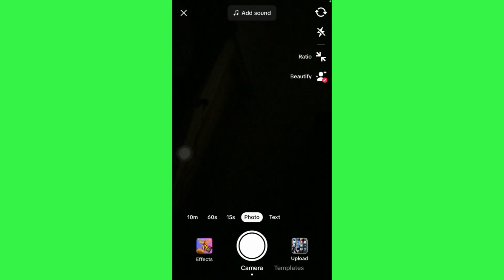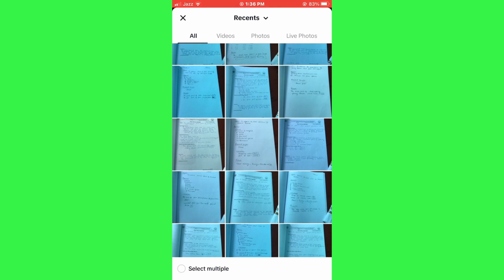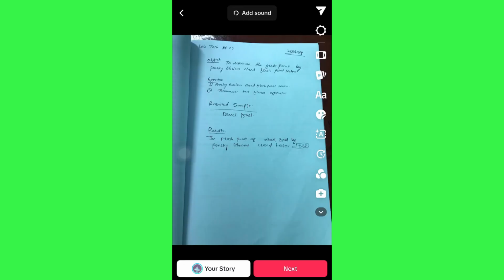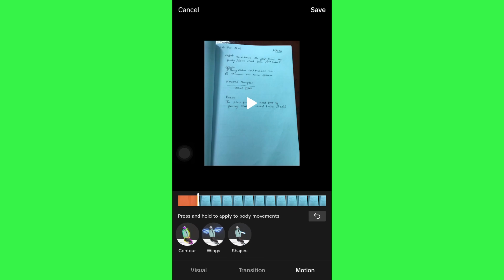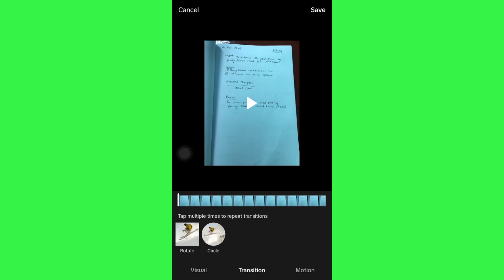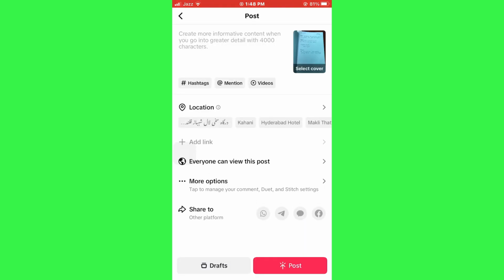How To Use TikTok Effects In Photos | Tutorial (2025)